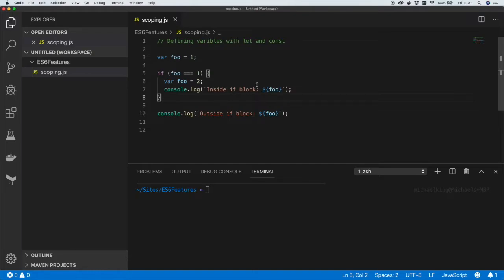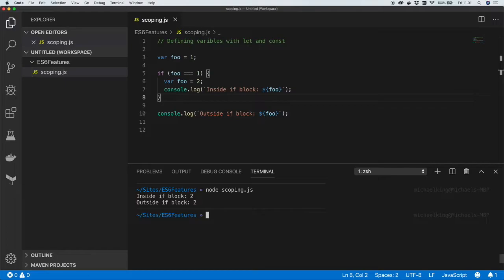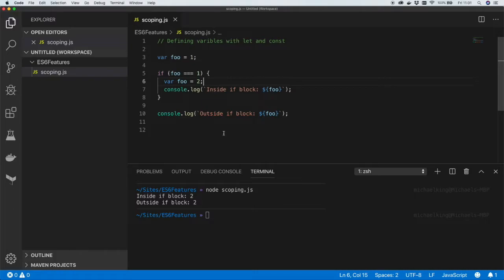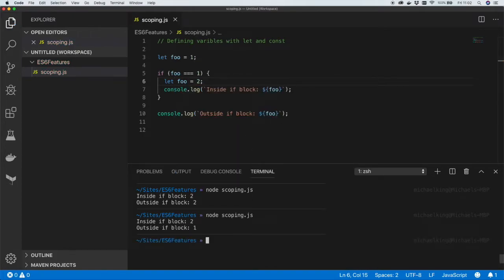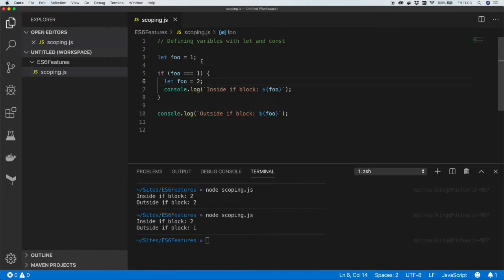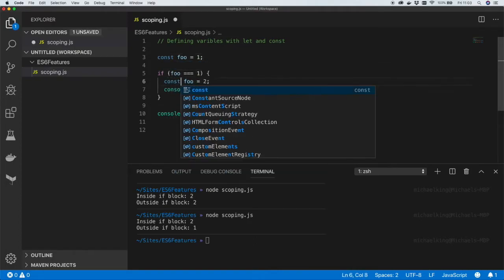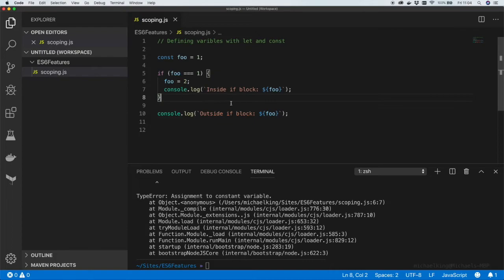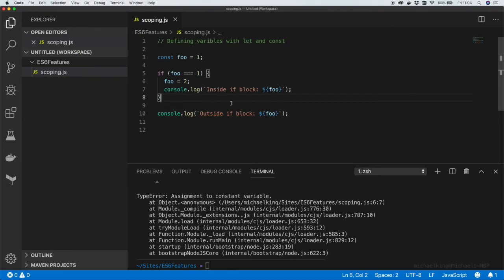Variable Scopes and Constants | Let and Const | Fundamentals of ES6 (Part 1) Tutorial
In the first part of the course, Fundamentals of ES6, Michael King teaches us about variable scopes and constants in ES6. He explains the differences between "var" and "let", then runs through the use of "const". This is our first JavaScript tutorial. What do you guys think?